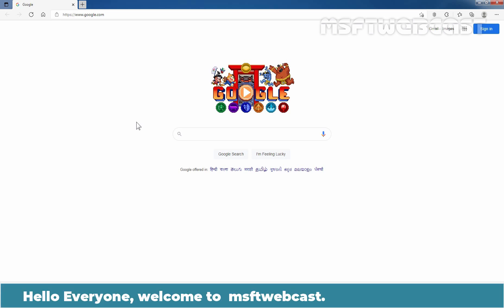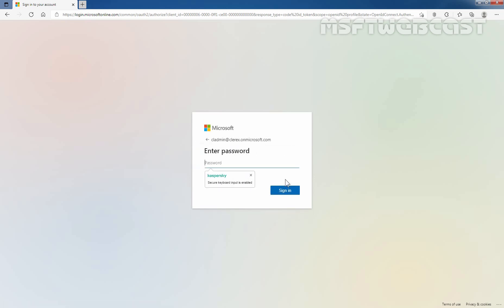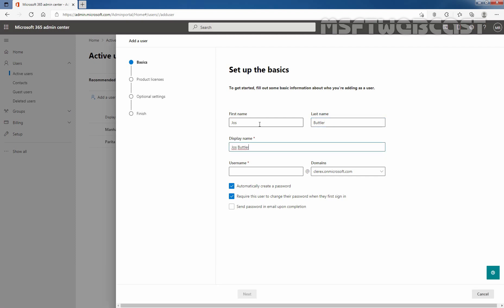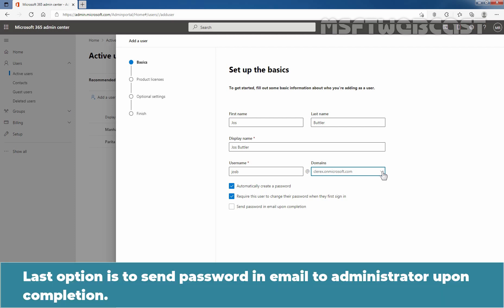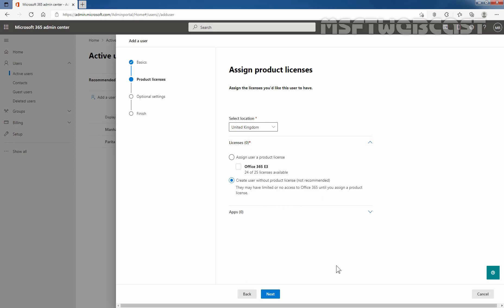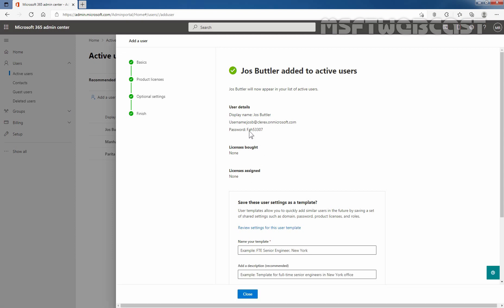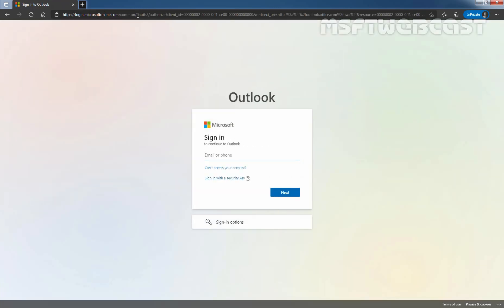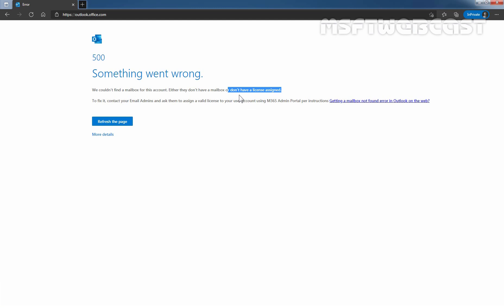3. Create Office 365 User Account without License | Exchange Online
Microsoft 365 Exchange Online Video Series:

This is a step by step video on How to Create Office 365 User account without product License using Microsoft 365 Admin Center web interface for Testing purpose.